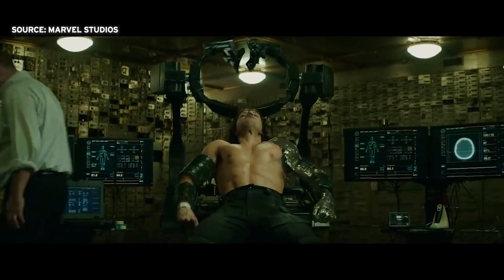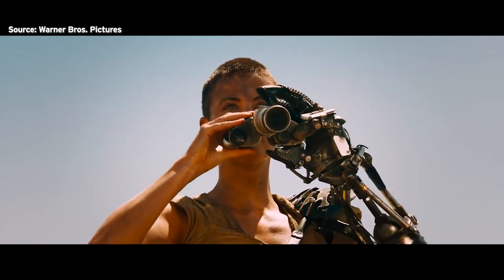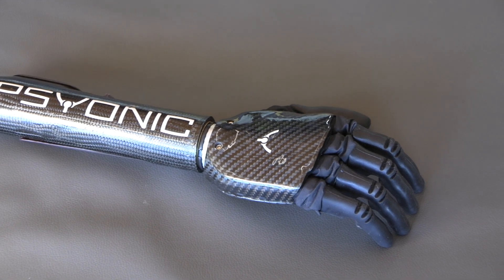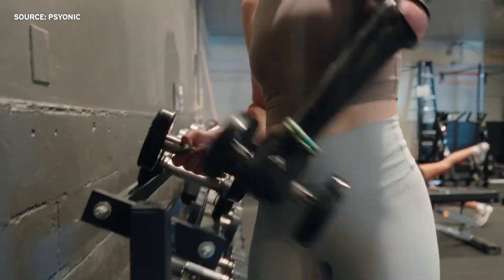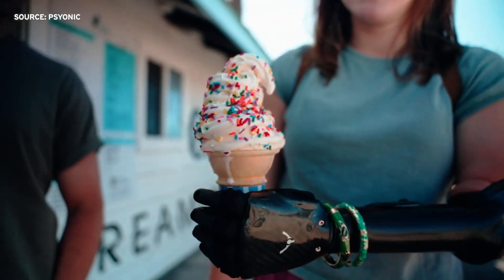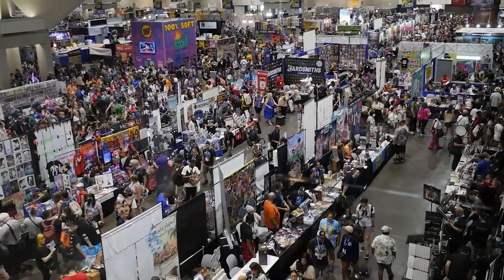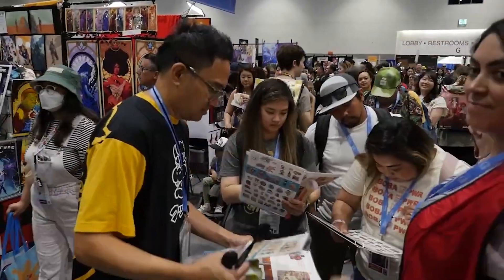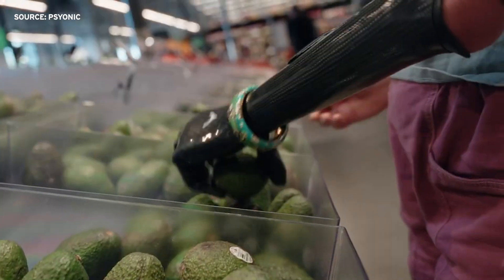This San Diego tech startup is bringing science fiction to life at Comic-Con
A San Diego company is bringing science fiction to life with their bionic hand prosthetic.  KPBS producer Brenden Tuccinardi  says they’ll be at san diego comic-con Thursday showing it off.